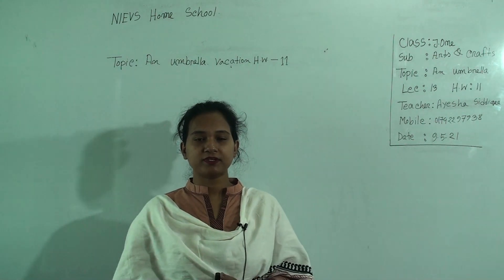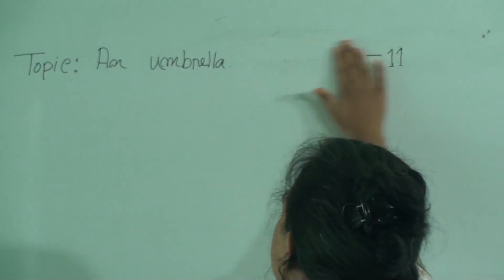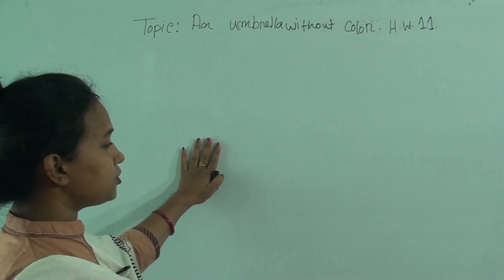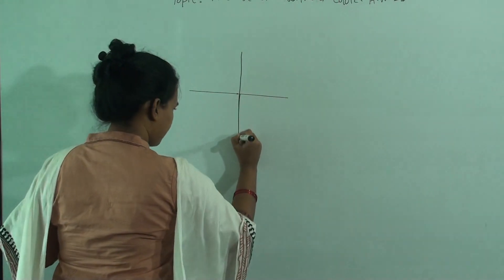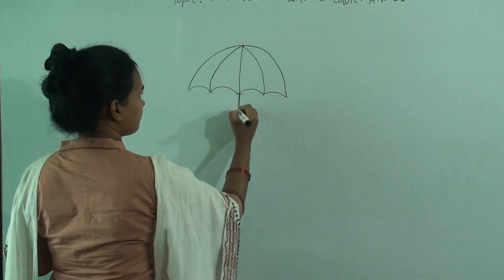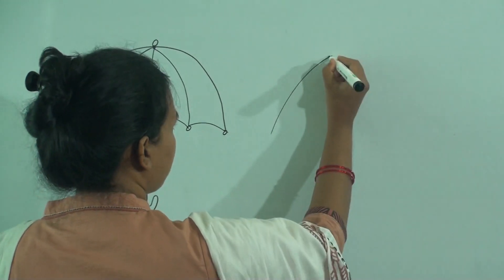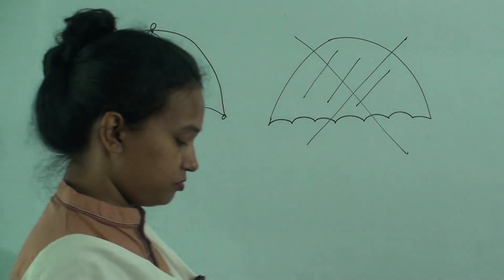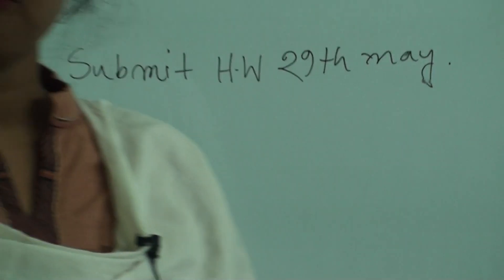Class: Junior One, Subject: Art & Craft (Lecture-13), Topic: an umbrella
Half Yearly-2021
Class: Junior One
Subject: Art & Craft (Lecture-13)
Topic: an umbrella
Teacher: Ayesha Siddiqua Sara